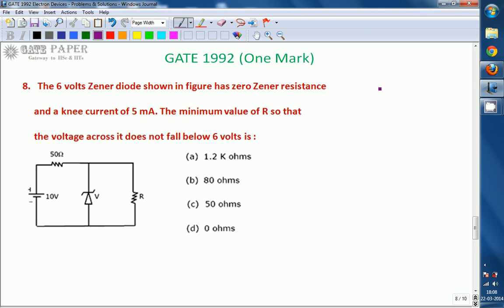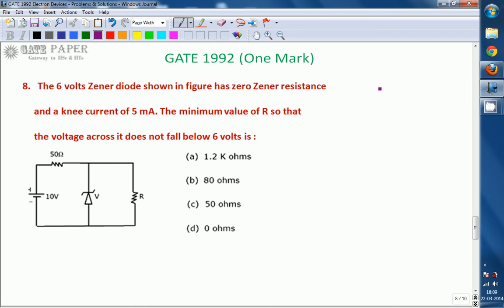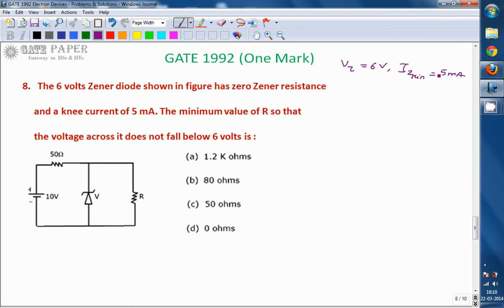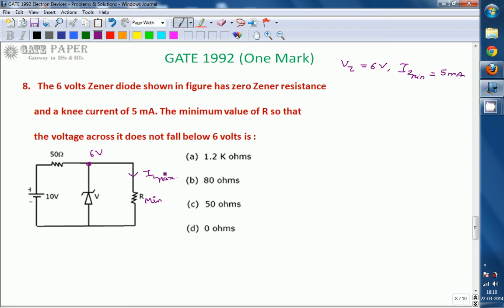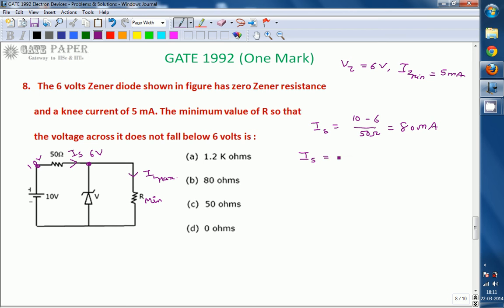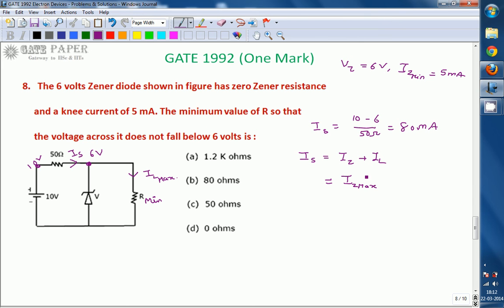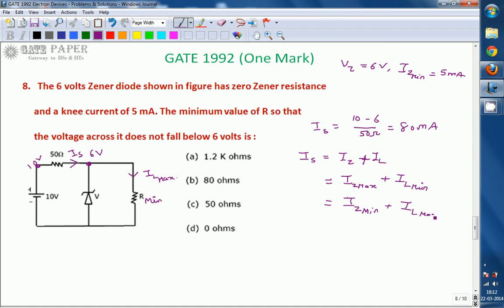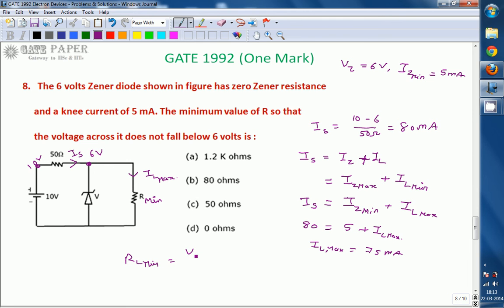GATE 1992 ECE Zener diode as Voltage Regulator